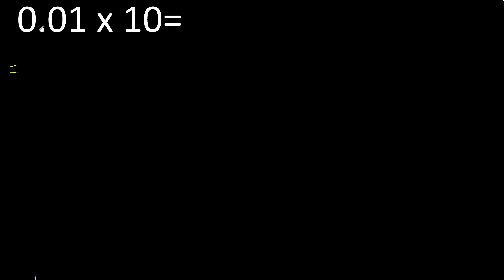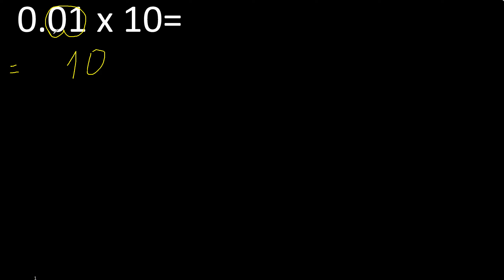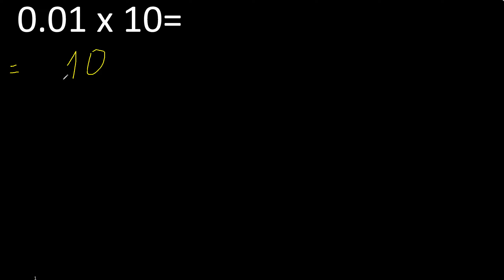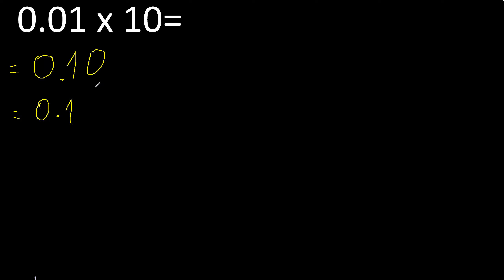0,01 x 10 . multiplication of decimal , 0,01 multiplied by 10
multiplication by a number that ends in zero
decimal multiplied by a number that ends in 0 m316